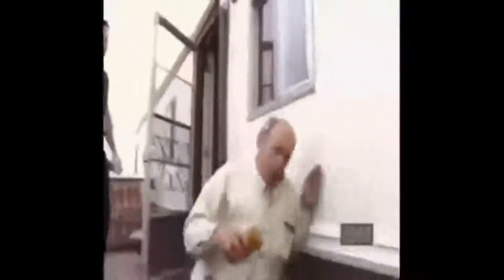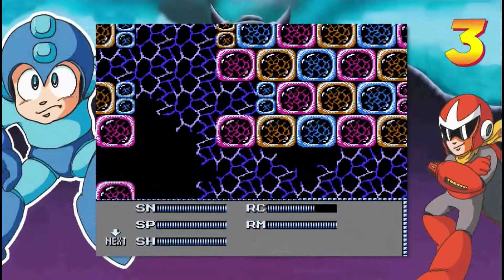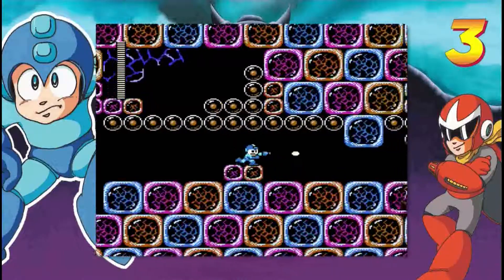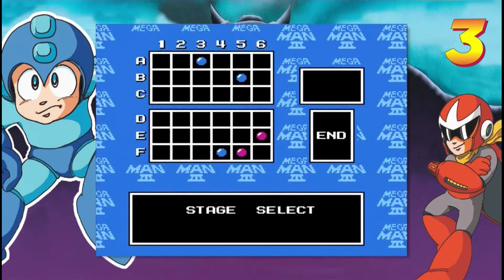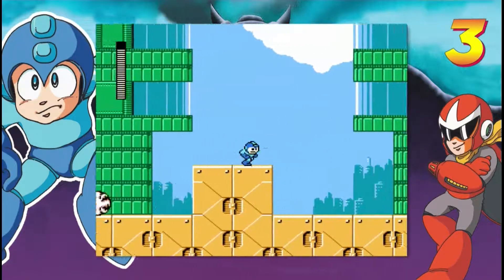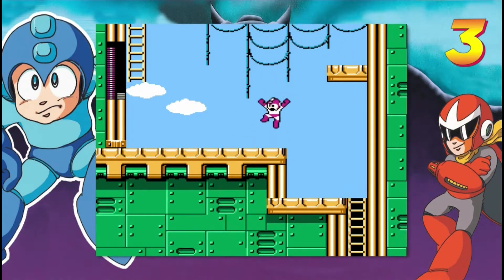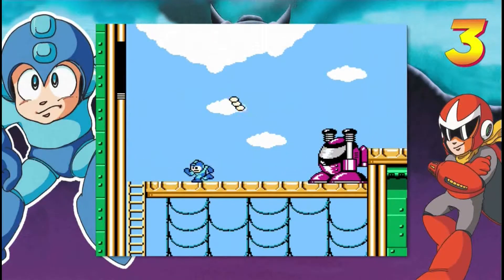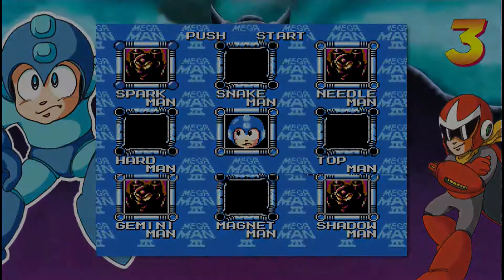MEGA MAN 3 PLAYTHROUGH PART 3--THROWBACK THURSDAY--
There will be more to come in the future!